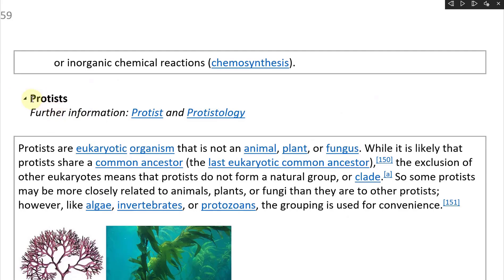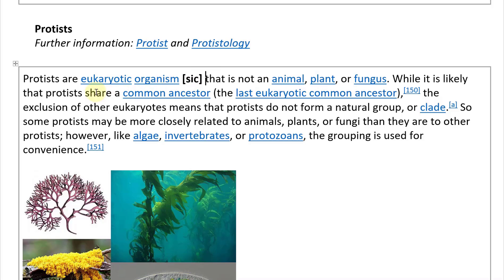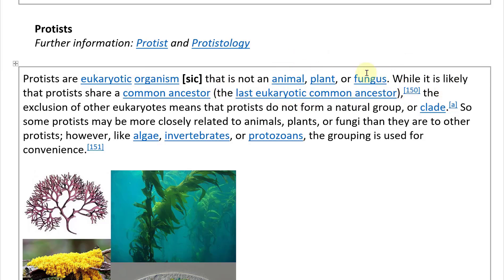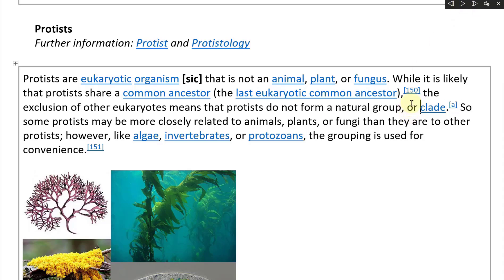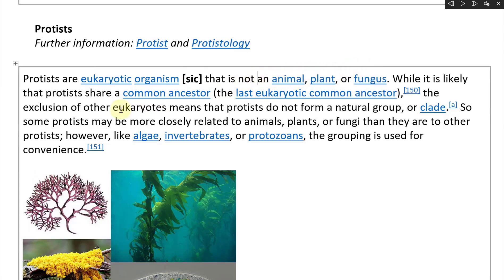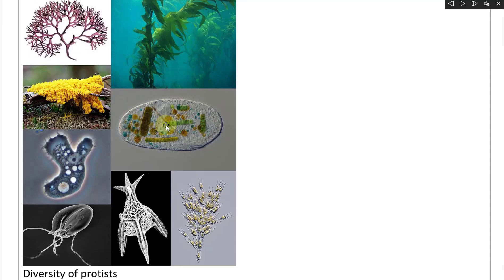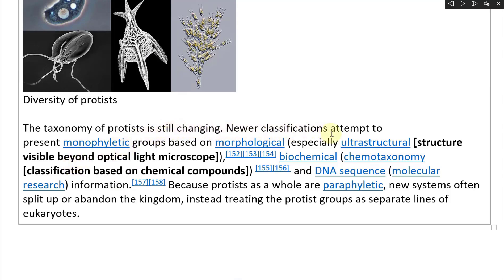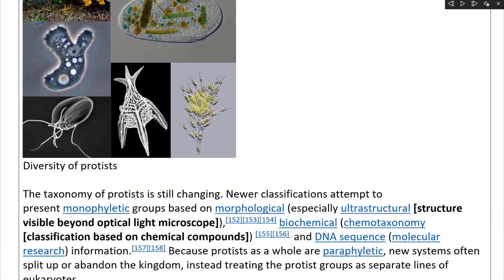Biological Diversity: Protists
In this video I discuss protists, which are eukaryotic organisms that are not animals, plants, or fungi. Since this classification excludes other eukaryotes (organisms whose cell(s) have a membrane-bound nucleus), it means protists may resemble animals, plants, or fungi more so than they do other protists. The taxonomy of protists is still changing and newer classifications try to present monophyletic groupings.

Time stamps:

- Protists are eukaryotes that are not animals, plants, or fungi: 0:00
- Diversity of protists: 2:02
- Taxonomy of protists is still changing because as a whole they are paraphyletic: 2:26